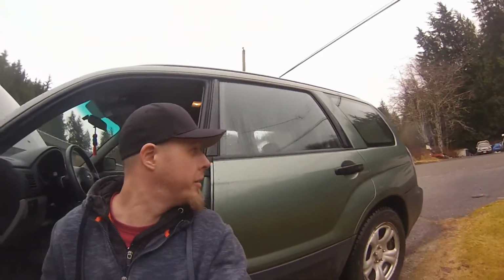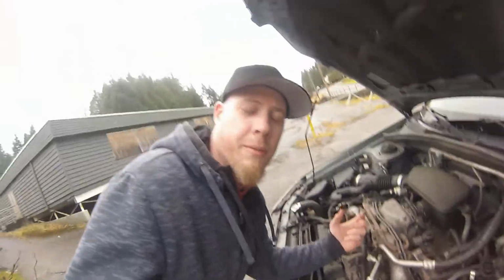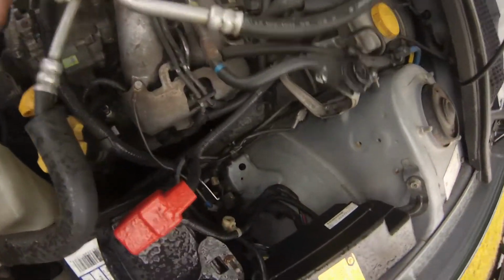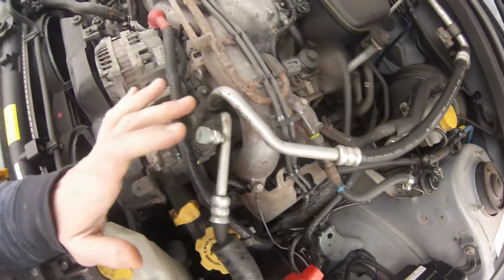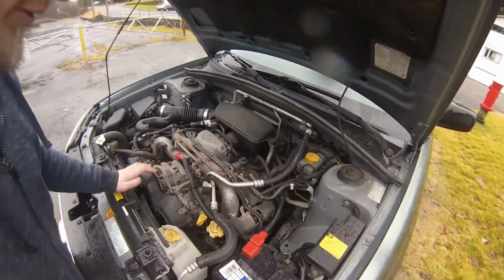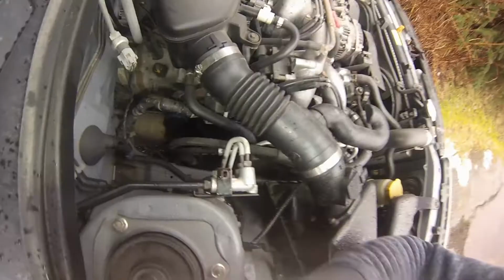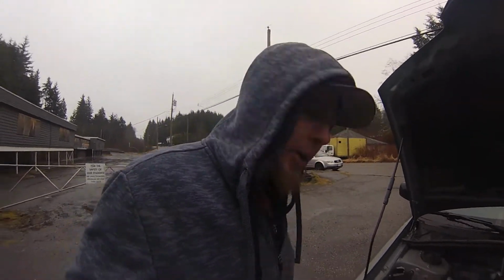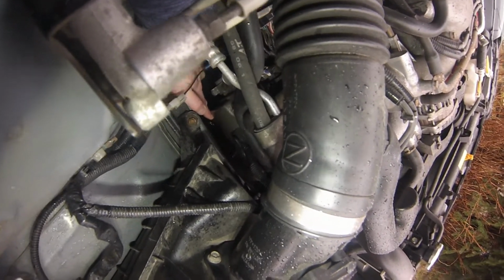Forester Strange Oil Leak Diagnosis - How To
The neighbor down the street had noticed a stench coming from the garage when parking the Forester inside. First things that come to mind are some type of leak. Running it for a short while and checking it while it runs usually leads you right to the leak if you look good enough.

I was surprised to find what I found. I've seen plenty of cracked parts, but something like this looks like external damage took place at some point. I filmed this two weeks ago and should do the repair this week. The video could be next Sunday. It has snowed a lot since, but it's mostly melted off again as it warms up.

I am working on the STi engine still. Thursday's video should be part 12 of the build. Make sure to go check out the instagram @homebrewsubaru to get sneak peeks.